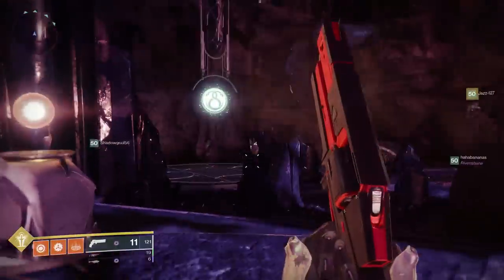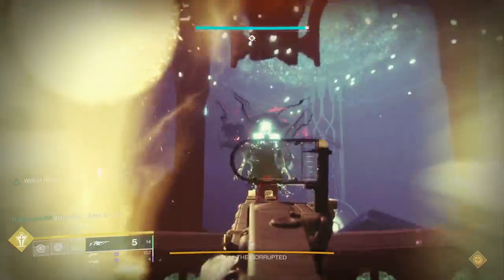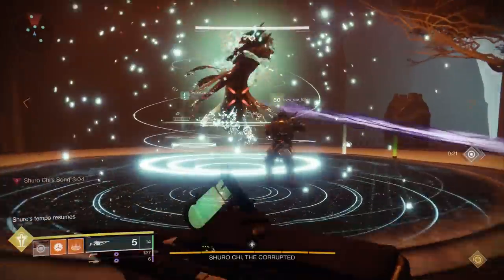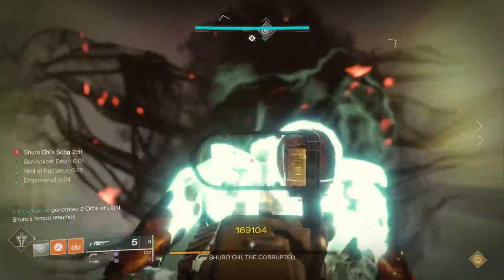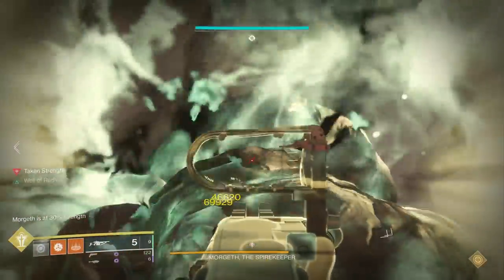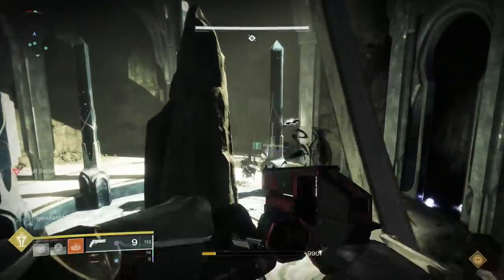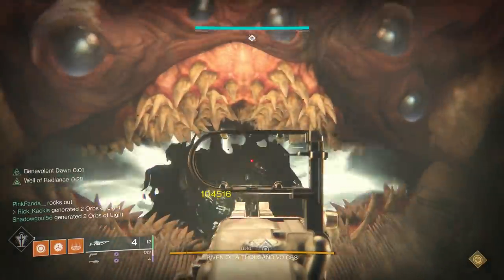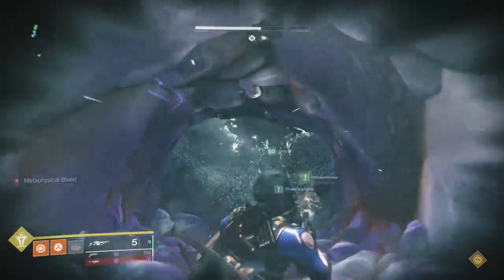Destiny 2: ARBALEST vs Last Wish Raid!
Taking the new Arbalest Exotic Revelry Linear Fusion Rifle through the entire Last Wish Forsaken Raid in Destiny 2 to see how it performs!

The New Season of the Drifter (Joker's Wild DLC) Expansion is here! Today we continue the Raid VS series! Taking the new Season 6 Exotic, from The Revelry Event, the Arbalest Linear Fusion Rifle, through the Last Wish Raid and ranking this exotic kinetic weapon in each encounter: Kalli the Corrupted, Shuro Chi the Corrupted, Morgeth the Spirekeeper, The Vault, Riven of a thousand Voices (Final Boss), and Riven's Heart!